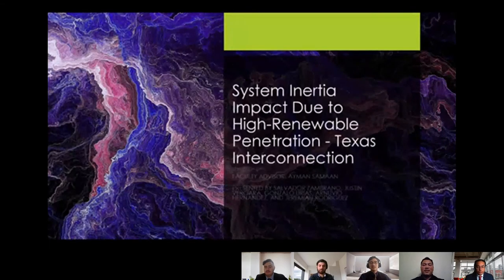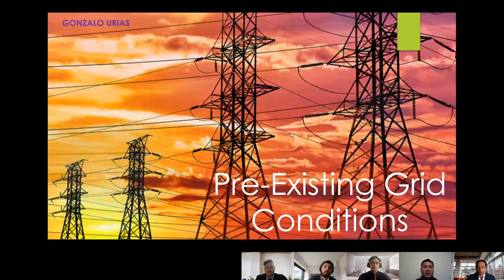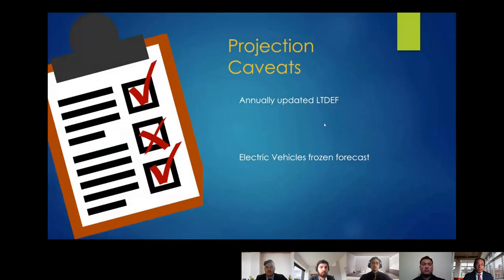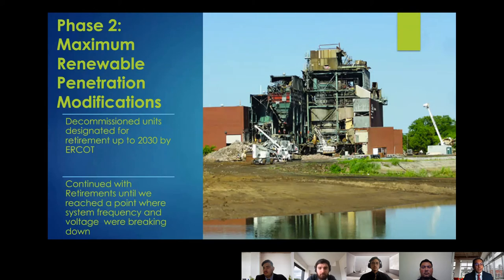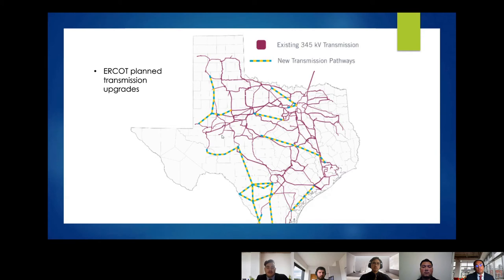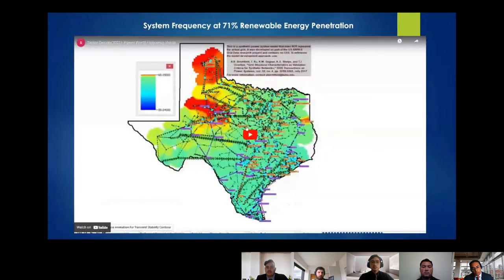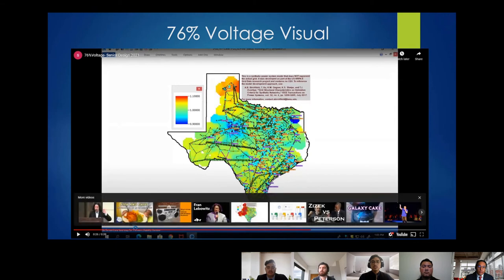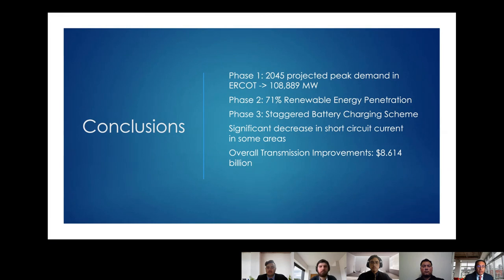Team 12 System Inertia Impace Texas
System Inertia Impact Due to High-Renewable Penetration - Texas Interconnection
Client: Southern California Edison
Advisor: Ayman Samaan
Students: Salvador Zambrano, Arnuvio Hernandez, Justin Vergara, Gonzalo Urias, and Jeremiah Rodriguez

TEAM 12
This project examines the effects of high penetration of renewable resources on the stability of the grid maintained by the Electric Reliability Council of Texas (ERCOT). A 2017 model of the ERCOT grid has been modified using PowerWorld to simulate a projection of the grid by 2045. Traditional sources of generation like coal and natural gas plants have been retired until the penetration of renewable resources has been maximized and this threshold has been established. Stability analysis has been conducted on this projected model which represents the grid during peak demand periods, as well as on another model that has been modified to reflect the projected 2045 condition during off-peak demand periods. A cost analysis has been performed to approximate the economic impact of our additions and alterations. (Electrical Engineering)